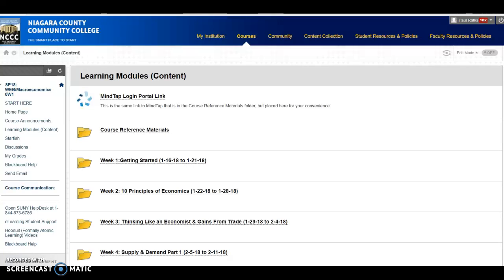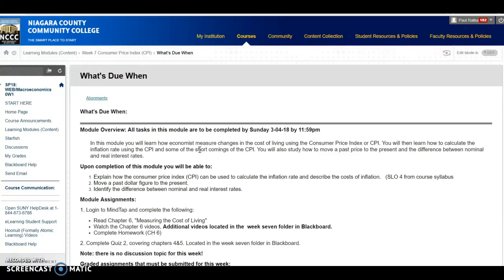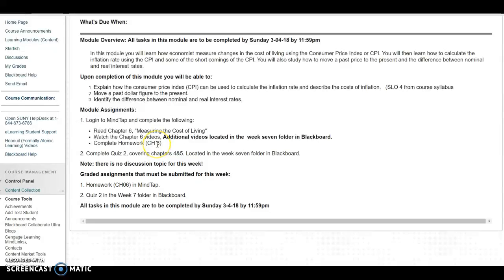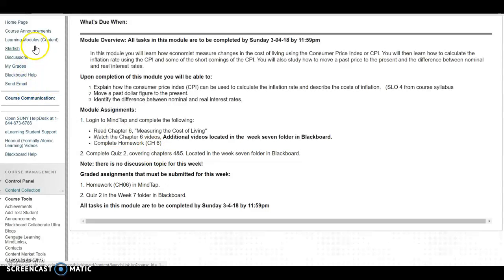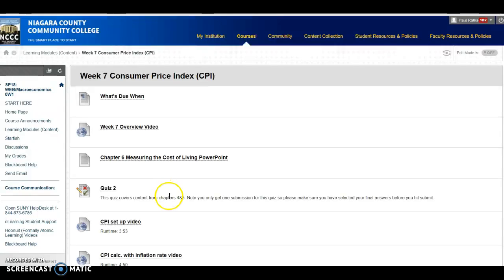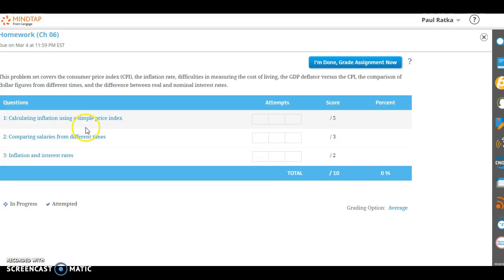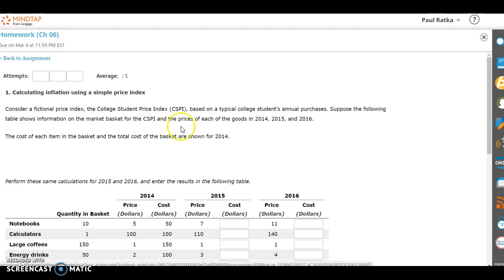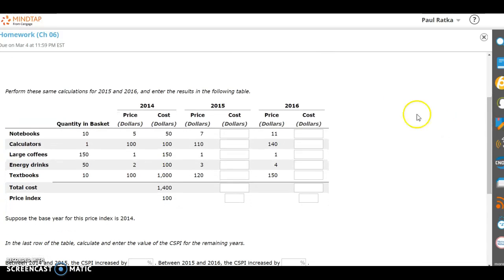Week 7 Overview